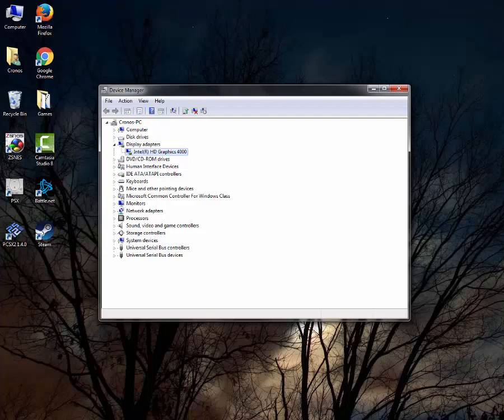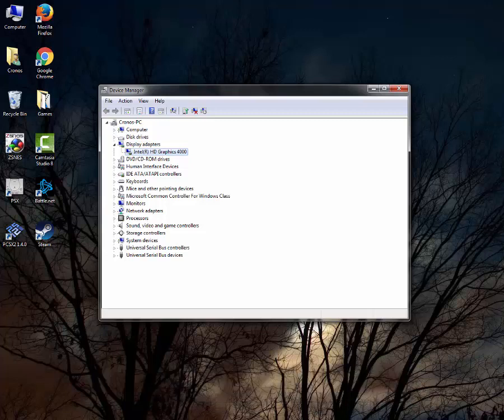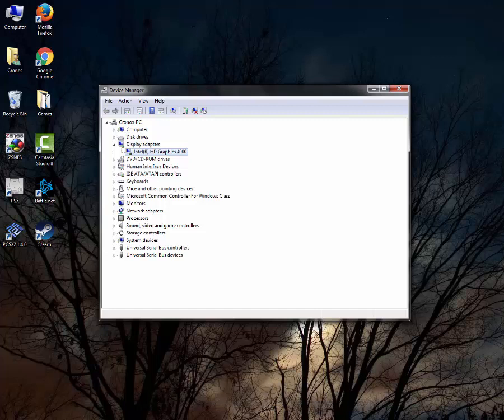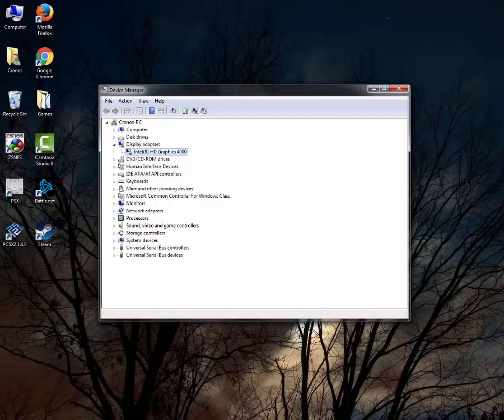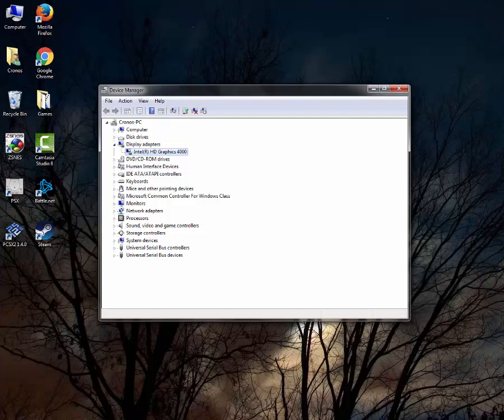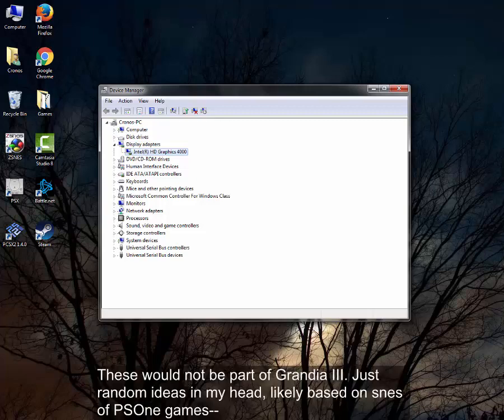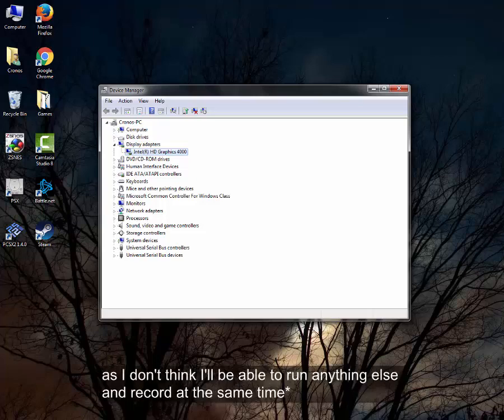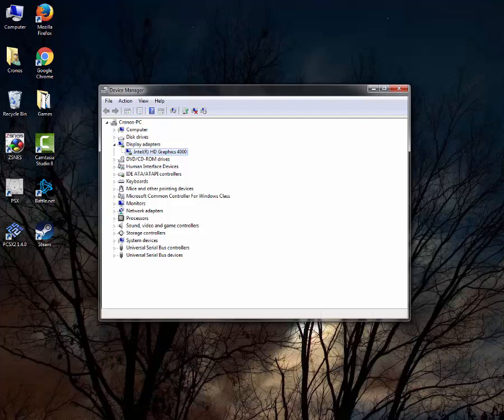Update Regarding Future LPs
Yeah, it sucks!